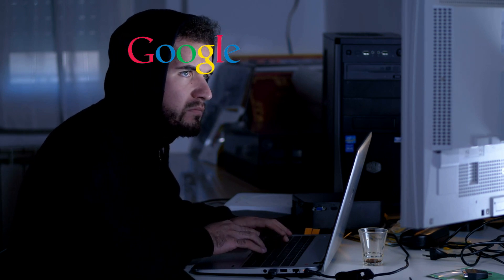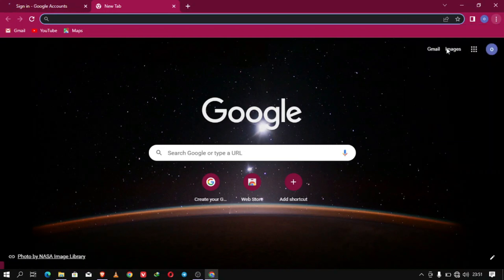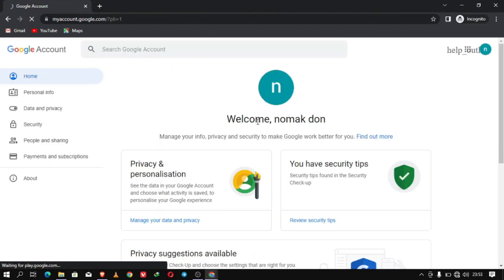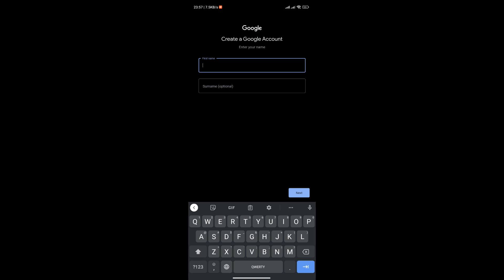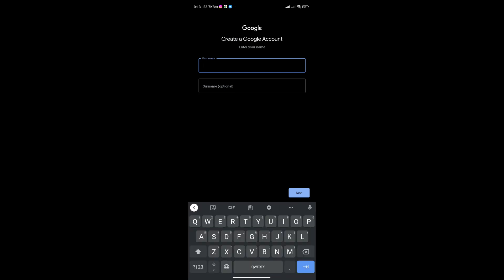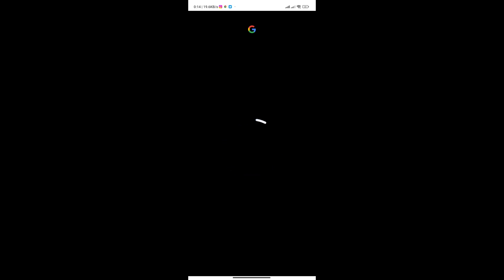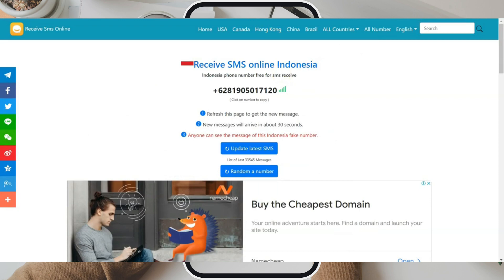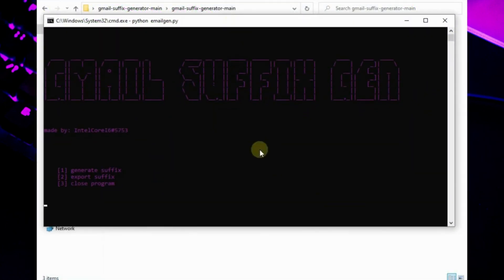Create Multiple UNLIMITED Gmail ACCOUNTS without Phone number Verification 2025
In this tutorial, I'm going to show you how to create an unlimited number of Gmail accounts without having to provide your phone number. By following this simple guide, you'll be able to create an unlimited number of Gmail accounts that will allow you to store all of your vital email addresses in one place. This is a great way to boost your YouTube following and grow your email list! This method is safe and easy to use, and can help you increase your YouTube subscribers by 1,000+!

If you're looking to boost your YouTube following and add some new subscribers to your channel, then this is the video for you! By following my simple steps, you'll be able to create unlimited Gmail accounts without having to provide your phone number. This means that you'll have more freedom to create unlimited Gmail accounts without worrying about pesky Google phone number verification! If you're tired of having to give your phone number every time you create a new Gmail account, then this hack is for you! By using this method, you can create an unlimited number of Gmail accounts withouthavingto give your phone number! This is a great way to get more out of your Gmail account!

⌚TIMESTAMPS⌚
01:12 - Intro
03:02 - Method 2
04:34 - Method 3
06:27 - Method 4
07:39 - Method 5
08:44 - Extra Method
10:14 - Extra Method
12:04 - Last Method
14:17 - Outro